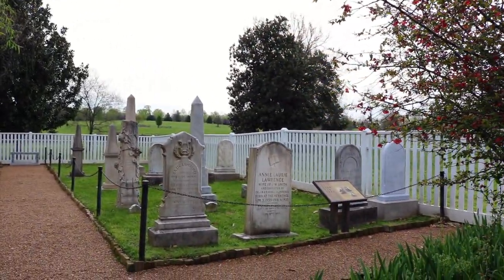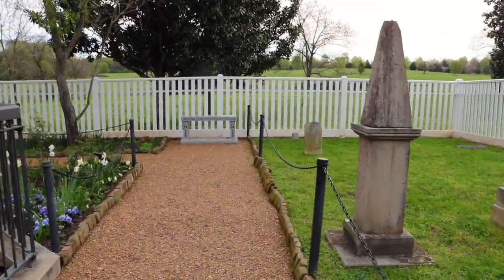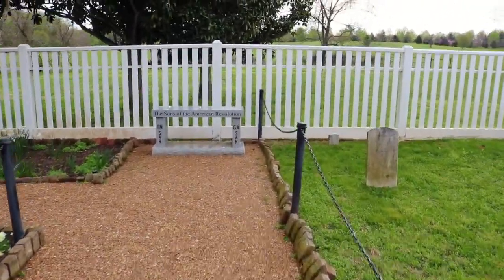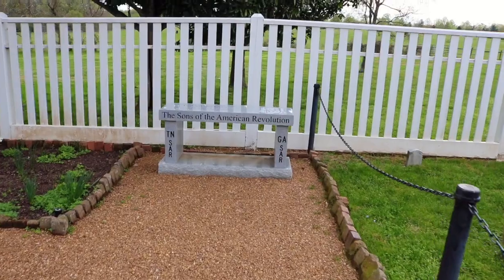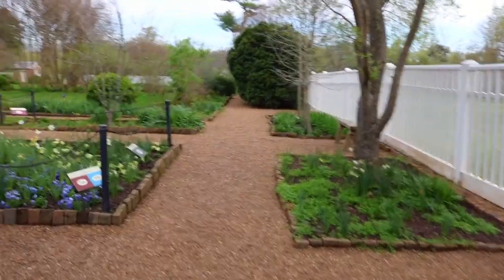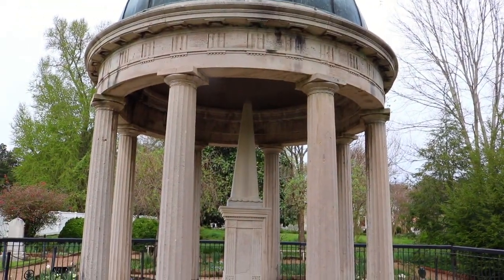Virtual Visit - Garden